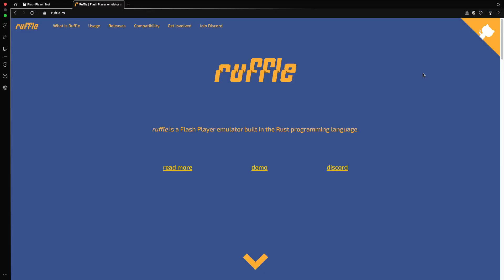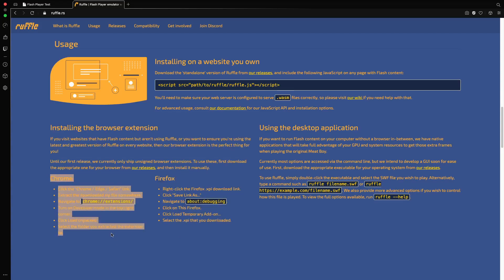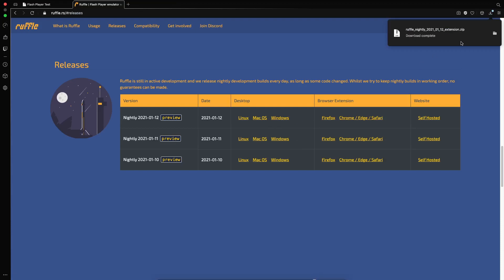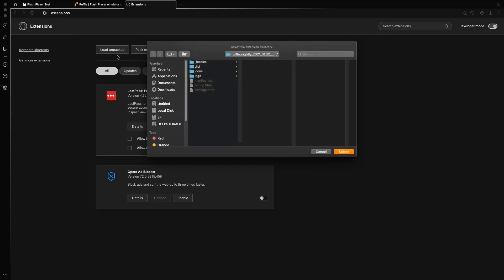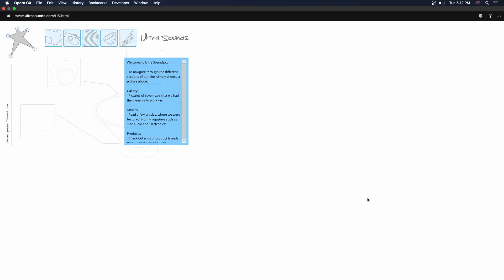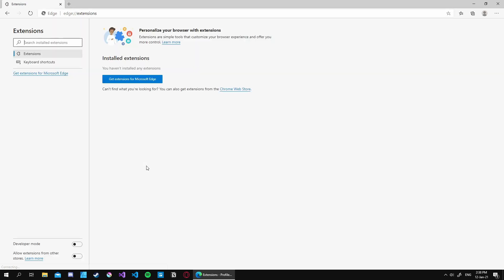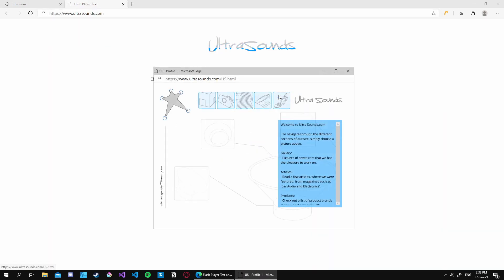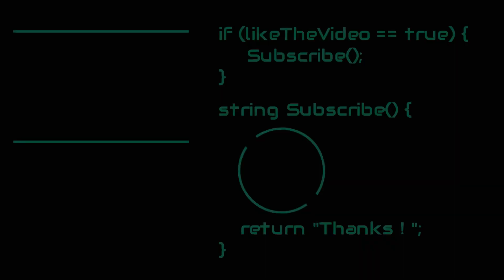How To Install Ruffle Flash Emulator As a Browser Extension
I did a previous video about using the Ruffle Flash Emulator, and after that you guys have asked how to install it and use it on browsers. So from that I've created this video about how to run flash in browsers by using ruffle emulator. I hope you've enjoyed it or find it helpful.Also, if you have any comments, suggestions or ideas leave them in the comments down below, that would be great.

And I know, I know, I've used "As you can see" like a billion times during the video. But hey that's just improvisation :)